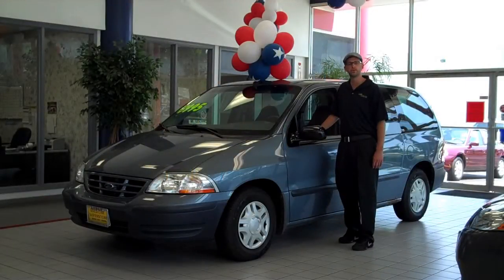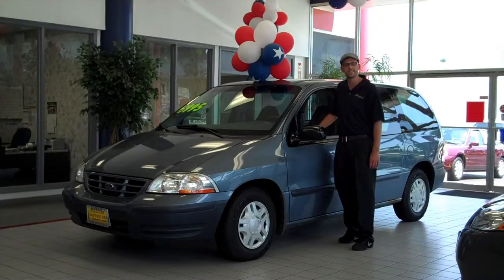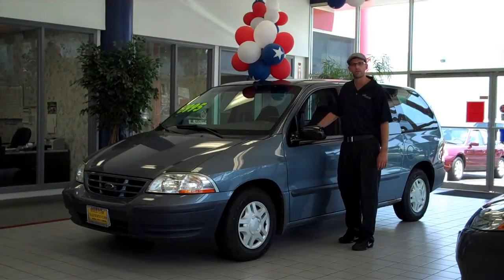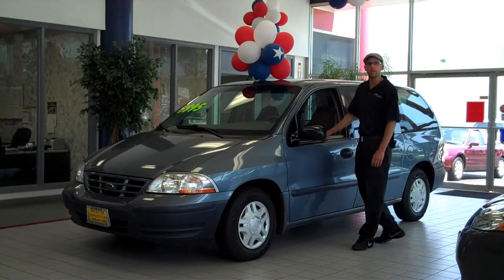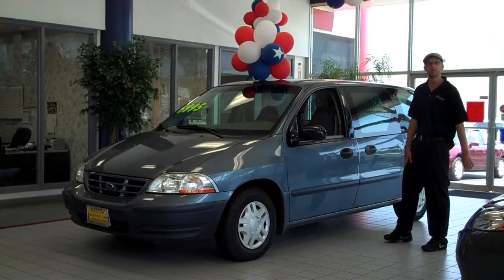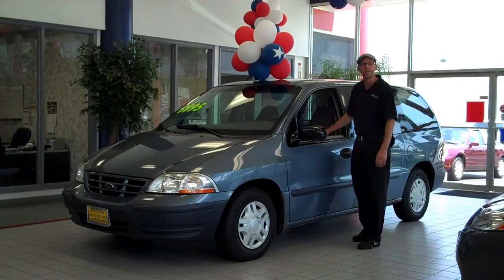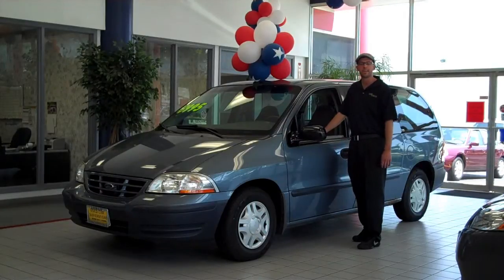1999 Ford Windstar $3,995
1999 Ford Windstar $3,995, this car is priced to sell and at under $4,000 it will not be here long.  Car checks out mechanically and the air blows ice cold.